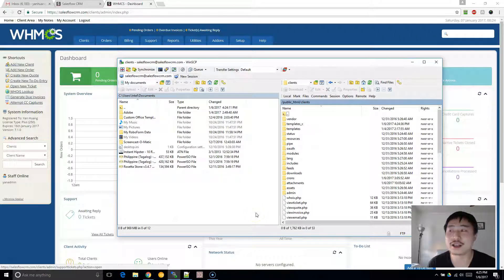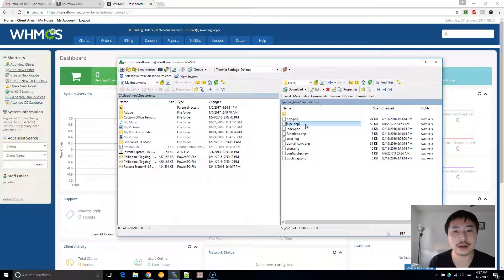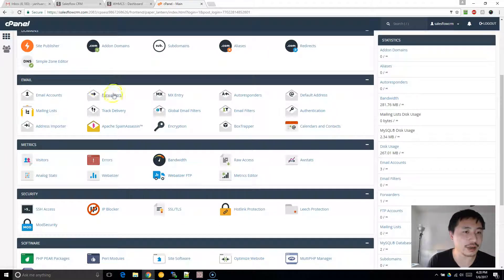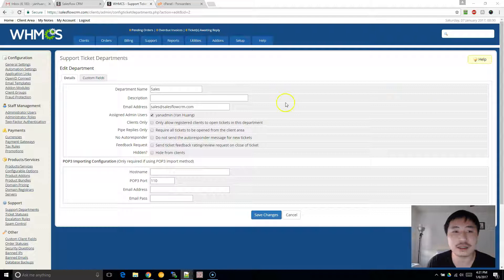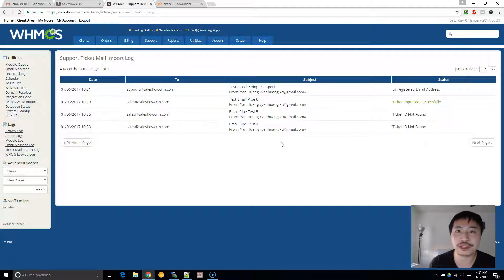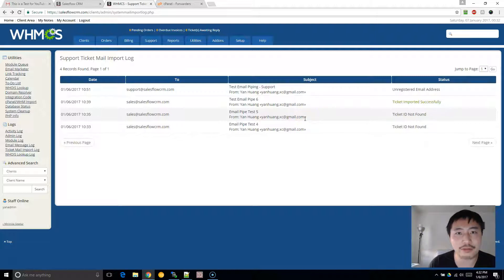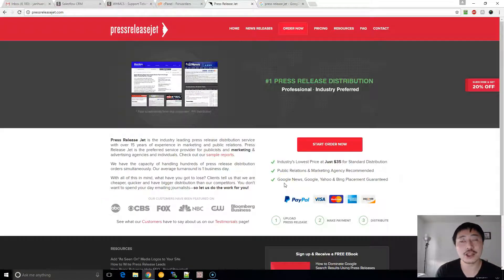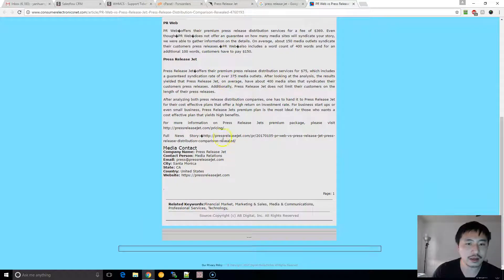Setting up Email Piping in WHMCS (Common Troubleshoot Issues Included!)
I'll show you how to set up email piping in WHMCS. I've had several web hosting businesses in the past but that was years ago so I had to go through the trials and errors of getting email piping set up in WHMCS again. I made this tutorial to help you save some time and frustration.

A few quick tips discussed in the video:
- Make sure your pipe.php is chmod to 755 so it can execute. Otherwise, you will get a bounce back email.
- Make sure to enable your admin user to be able to see the tickets in WHMCS
Otherwise, it will show up in the Ticket Mail Import Log but not in your Tickets dashboard

I recommend sending out a press release to announce the launch of your web hosting business and be sure to check out this free eBook that I wrote on how to get to the top of Google for your business

I hope this has helped and best of luck with your new web hosting business!